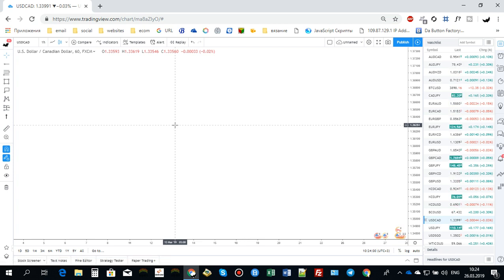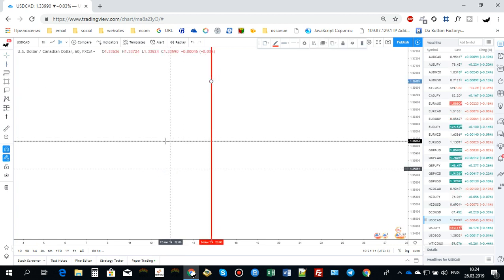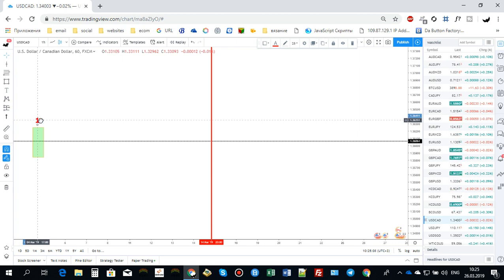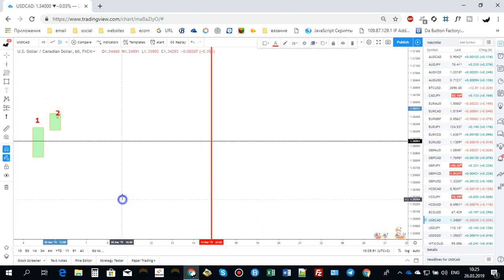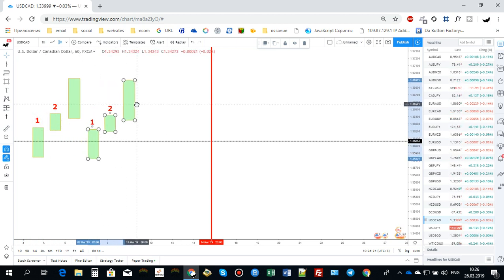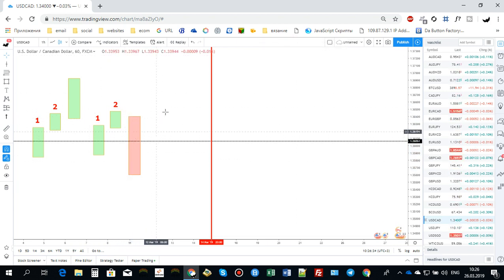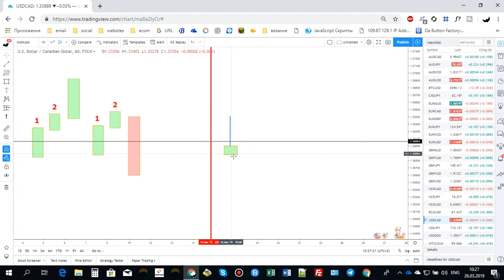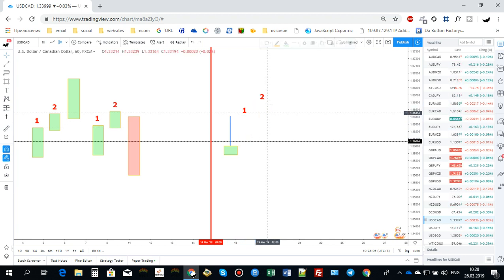Execution of harmonic patterns. Tests and Breakouts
It is important to understand when to execute harmonic patterns because in essence harmonic patterns is a means of detecting potential support/resistance levels. I todays video I tell when and how to execute a pattern and when you'd better skipp it. Enjoy it.

On my channel you can find more videos about pattern trading education, statistical analysis and real-time trading results